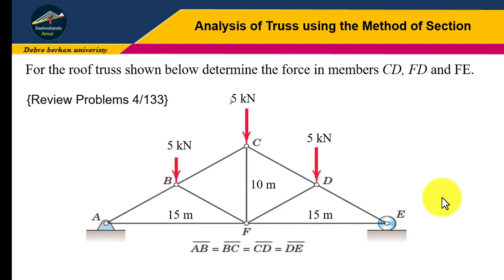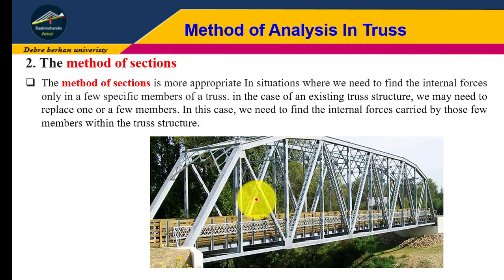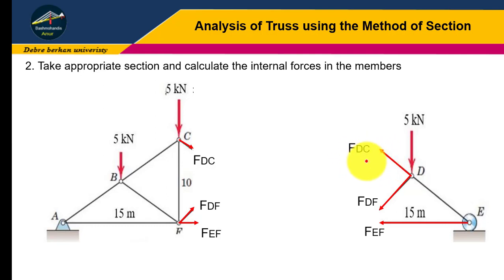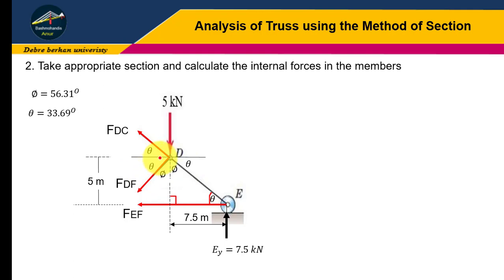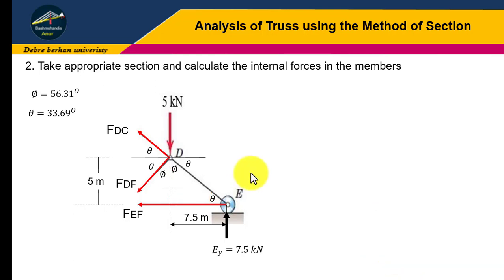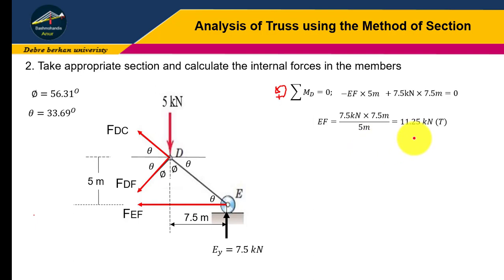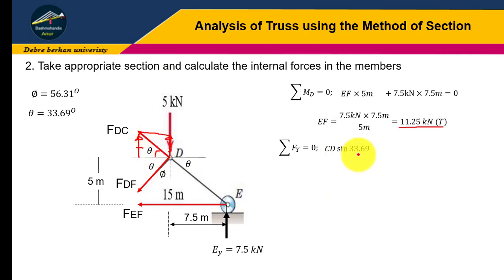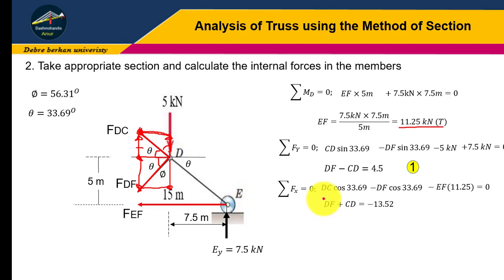Analysis of roof truss using the method section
In this video, I have presented the analysis of a simple roof truss using the method of section.